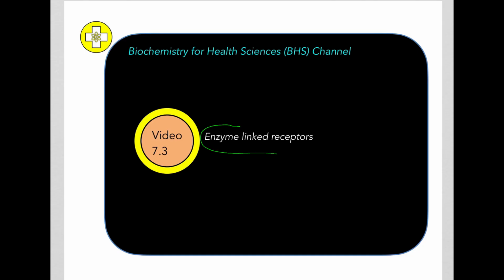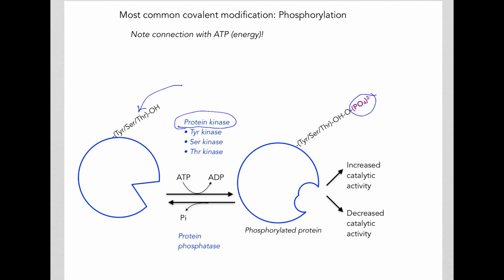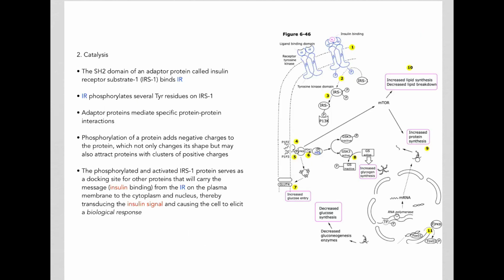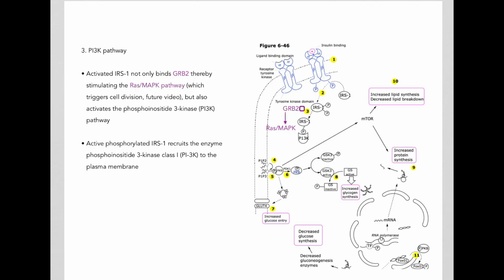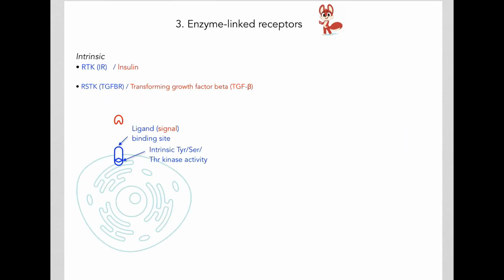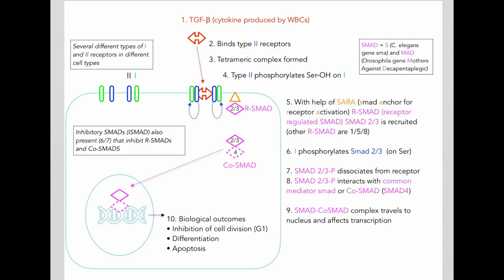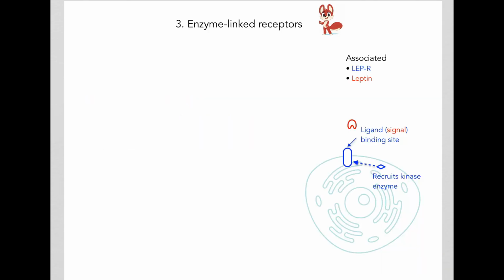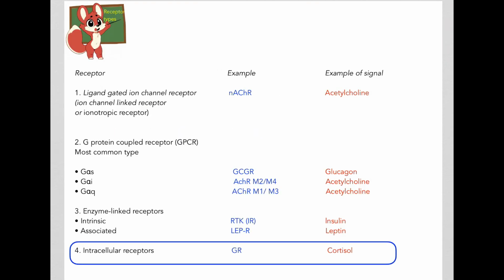7.3 Enzyme linked receptors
Enzyme-linked receptors are discussed in this video. This includes enzyme-linked receptors with intrinsic kinase activities as well as enzyme-linked receptors that do not have kinase activities but are able to recruit kinase enzymes after signal binding. Examples of these receptors that are discussed include the insulin receptor, transforming growth factor beta receptor and the leptin receptor